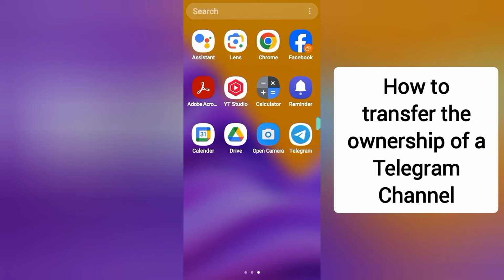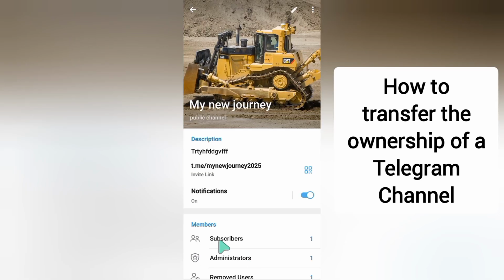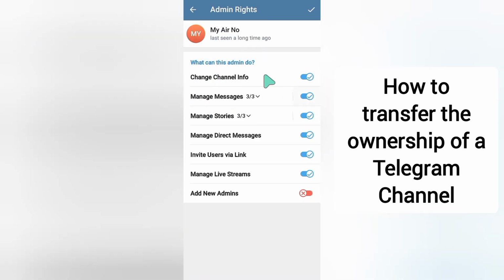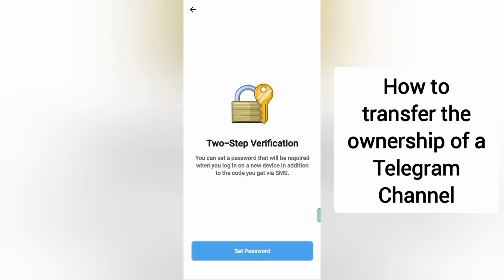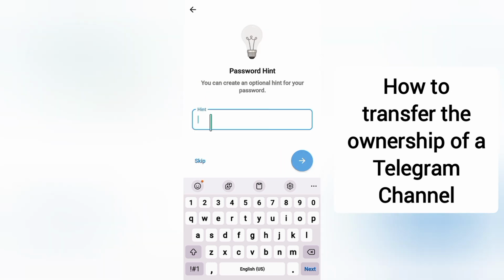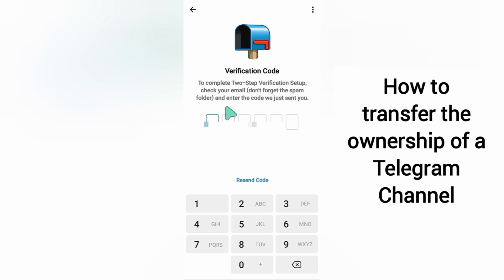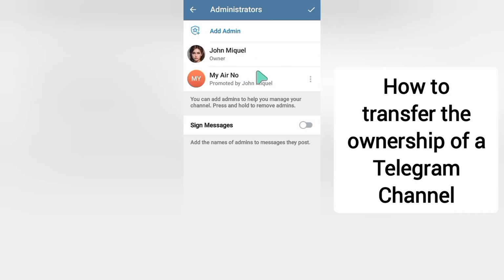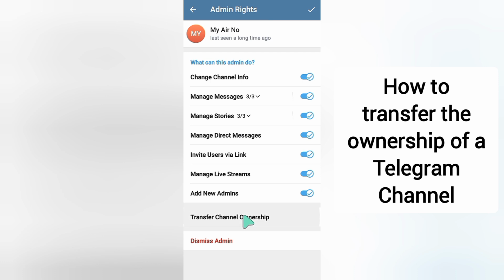How To Transfer Ownership Of A Telegram Channel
Here in this video, I've explained the step by step process to transferthe ownership of a telegramchanne.

Welcome to "Vlogstar Info Diary", here I'll be sharing the ultimate how-to tutorials on social media and other android and iOS apps.

🆔️Channel ID: @vlogstarinfodiary